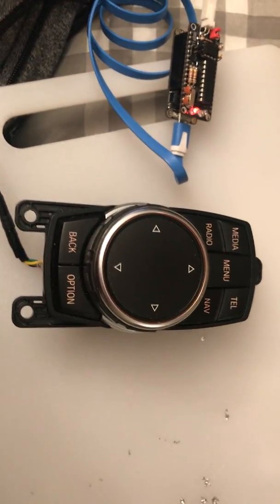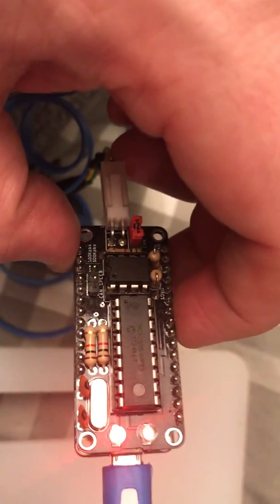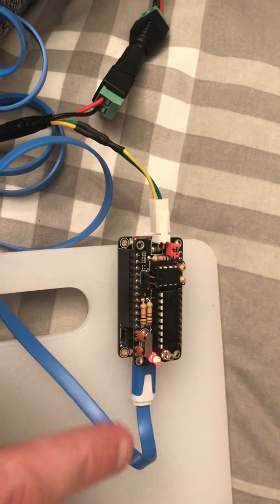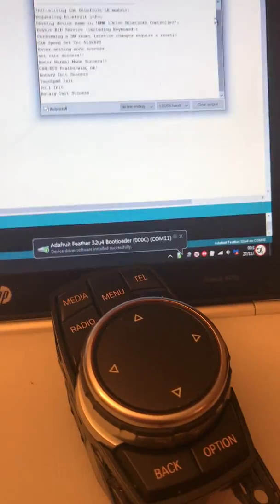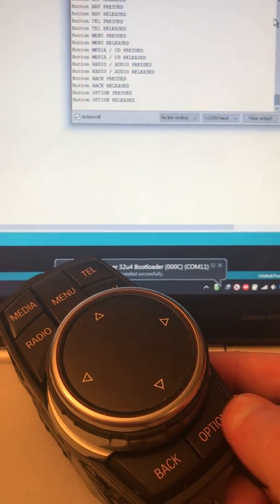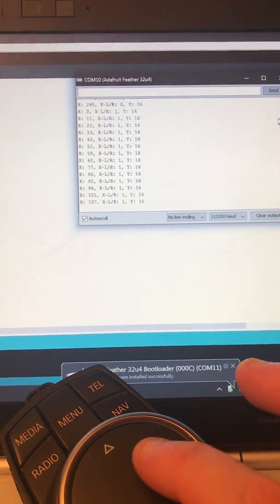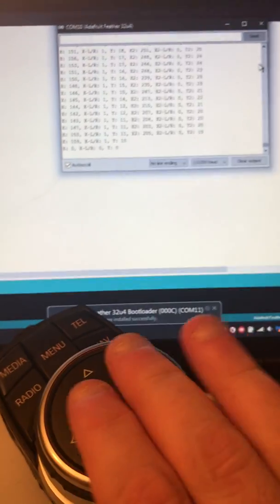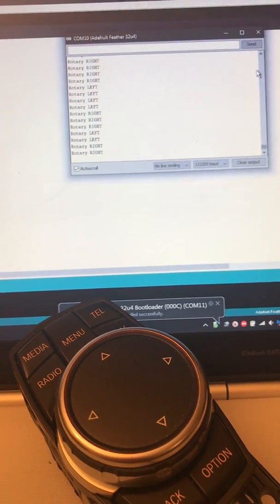BMW iDrive BLE HID 1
Quick update to my iDrive BLE HID project.  I'm using an Adafruit Feather 32u4 Bluefruit  LE.  Code also works without changes using the Adafruit Feather M0 BLE.

The Canbus 'featherwing' is custom made and designed by me using Fritzing.  The schematic itself is the open source canbus shield as used by Seeed Studio (v1.2), MakerHawk and a few other open source variants on the market.  It uses the MCP 2551 and MCP2515.

Apologies for the dodgy film quality & annoying orientation - I rarely make vids, so I don't have a proper set up, was trying to film with one hand and do everything else with the other!